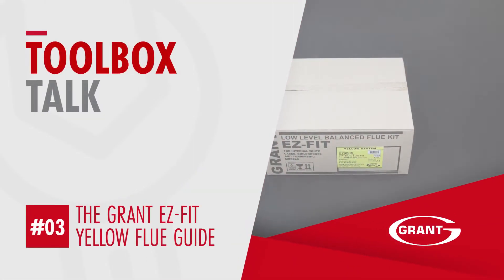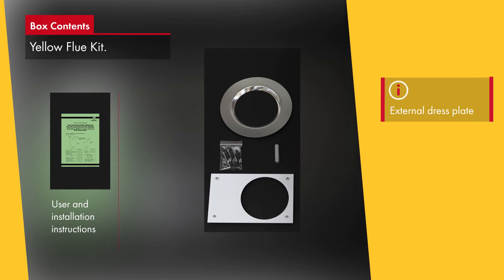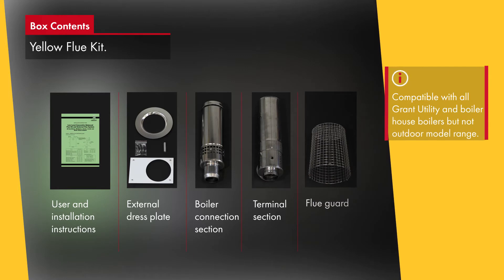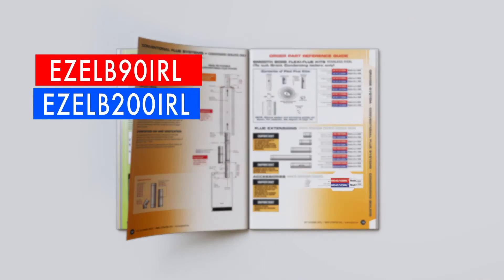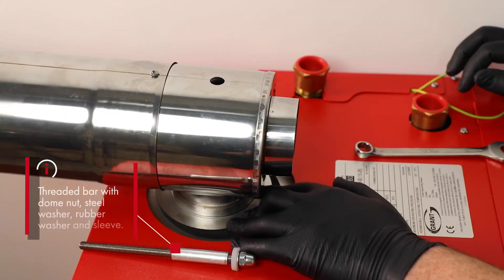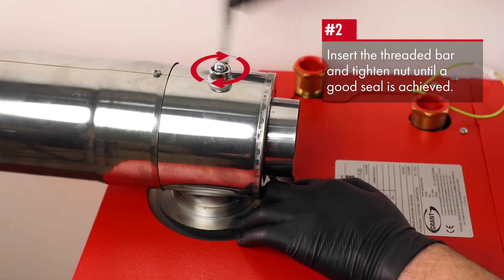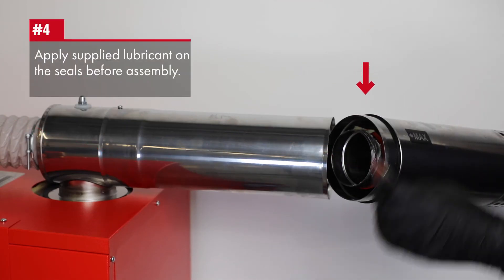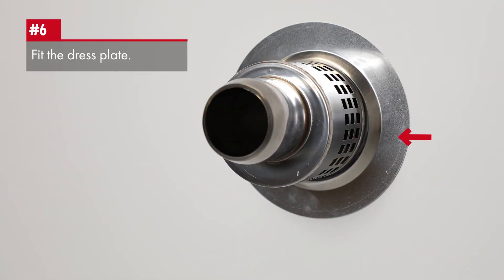ToolBox Talk - Grant EZ Fit Flue Guide - Yellow Flue System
This Toolbox Talk video focuses on the Yellow Flue System and provides advice for plumbers and installers on what to consider when installing this low level balanced flue with a Grant Vortex or Euroflame condensing oil boiler.